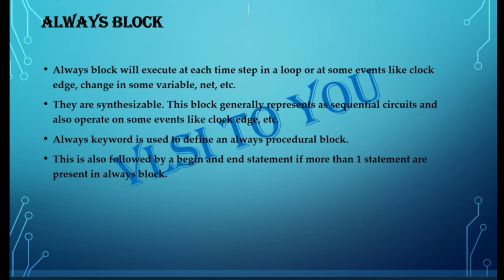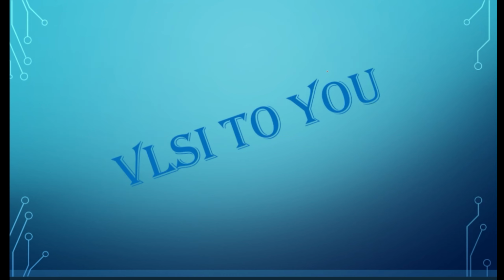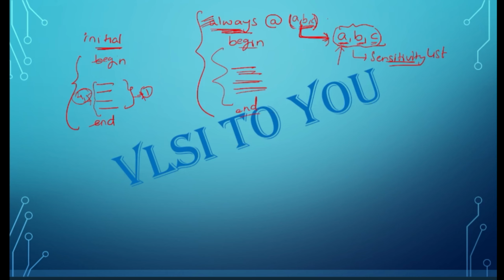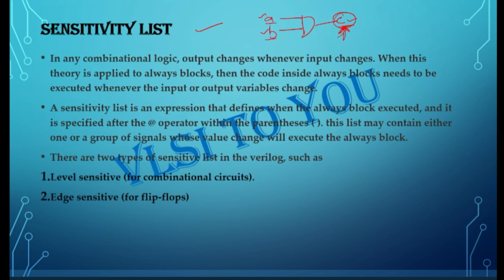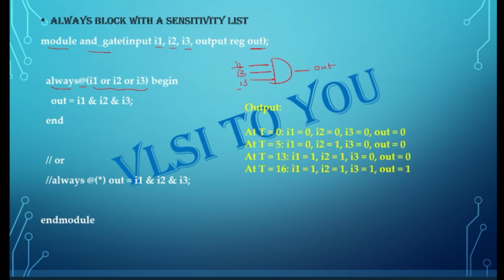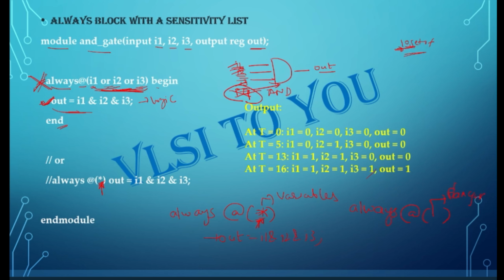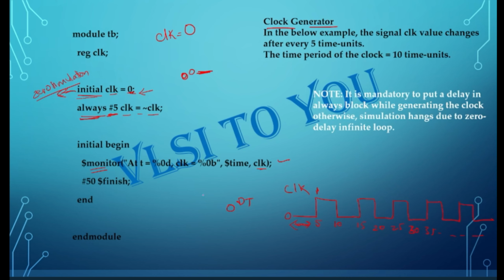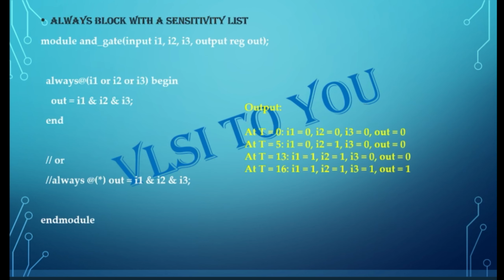Behavioral modelling (ALWAYS block).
INITIAL BLOCK IN VERILOG